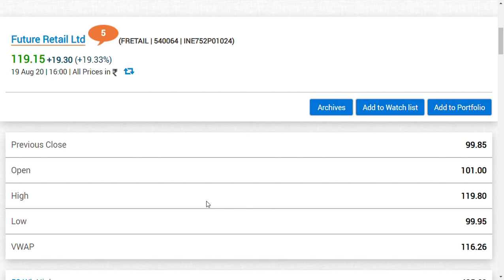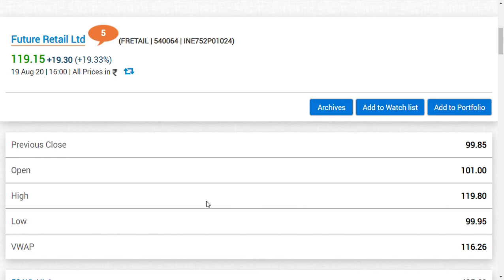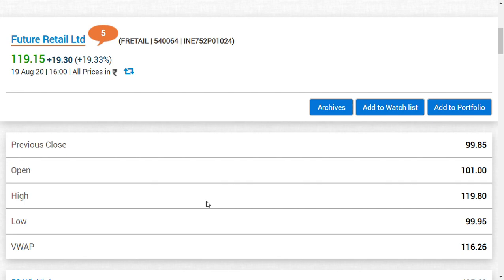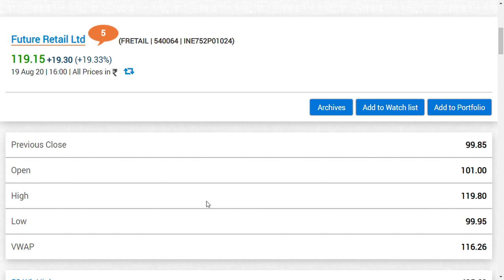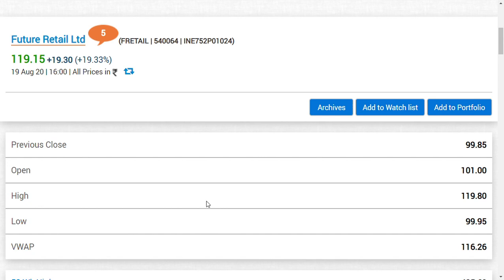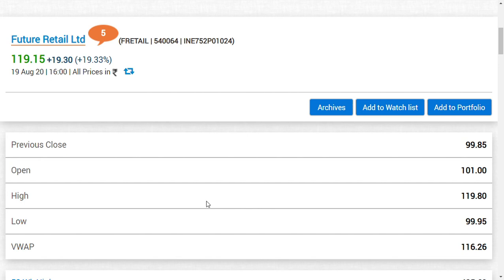Future Conusmer share news/future retail ltd/future consumer ltd/sharemarket news today/future group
Future groups stocks/future retail ltd/future consumer ltd/sharemarket news today/latest sharemarket

Future retail ltd share/ future consumer share / futurre group share crashes

Future Retail operates some of India’s most popular retail chains that inspires trust through innovative offerings, quality products and affordable prices that help customers achieve a better quality of life every day. We serve millions of customers in more than 400 cities in every state of the country through digital platforms and over 1500 stores that cover over 16 million square feet of retail space.
Big Bazaar, our flagship chain is regularly ranked among the most trusted retail brands in the country. Our small store neighborhood retail chains, EasyDay Club and Heritage Fresh operates closer to the home of customers and offers member-customers a range of services.

Future Consumer is a food-led FMCG company, building brands for India's Fast Moving Consumer Generation. We understand India’s evolving aspiration and needs and is moving consumers into buying branded food categories. We are using real-time data to gain deep insights on the Indian consumers, their food habits, and beliefs. We have successfully created a branded business out of commodity play in categories like dry fruits, rice, and flours, where very few or no brands exist. There is a new restless generation of consumers out there that seeks the next. Constantly, instantly and fearlessly. It is for this breed of aspirers that we have created a whole new world of innovative products from across multiple categories in food, home care and personal care and beauty space and built successful brands like Tasty Treat, Voom, Karmiq, Dreamery, and Mother Earth among several others.

Future Enterprises Limited, is a India-based company which is engaged in the business of multi brand retail trading. The Company's store networks include over 738 stores in approximately 221 cities, which are operated under various brand names, including easyday and KB's.

IN FUTURE WE WILL PUT VIDEOS ABOUT latest sharemarket tips,share market today,stock market news,stock market live,share market live,
stock news,share market news,today's stock market